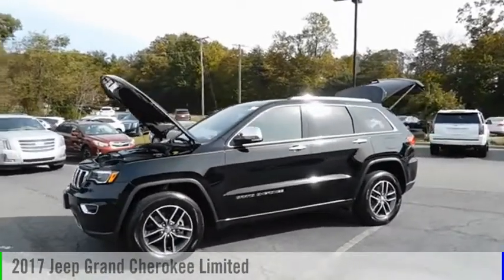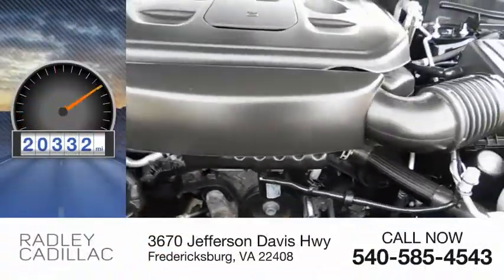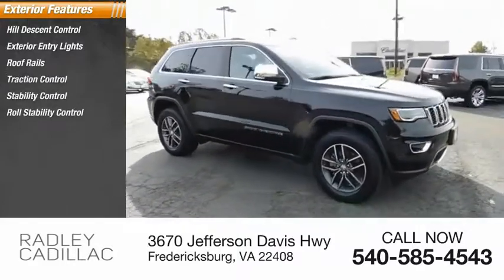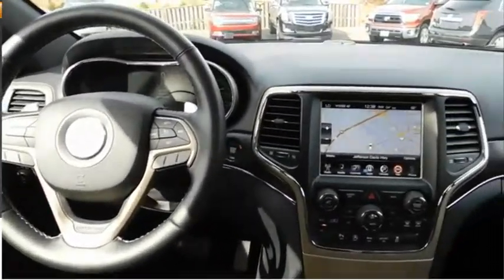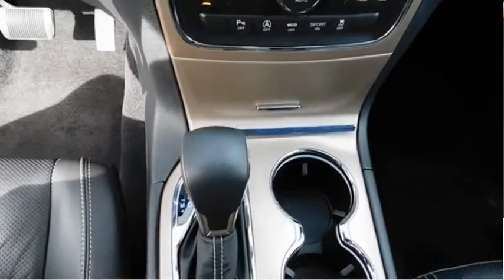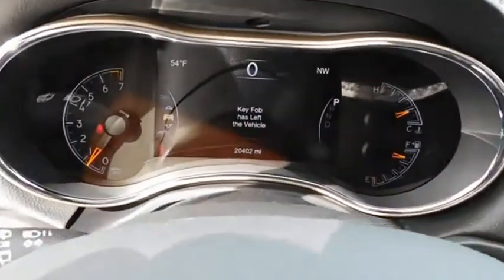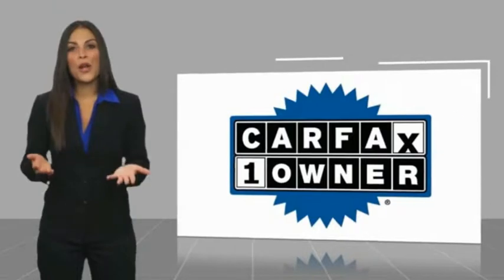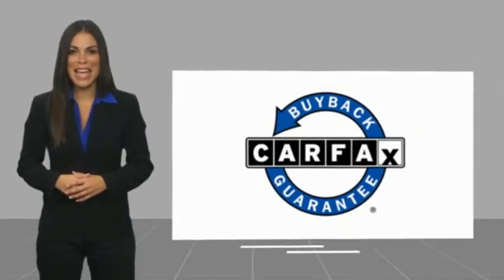2017 Jeep Grand Cherokee Limited CWP8153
2017 Jeep Grand Cherokee Limited

Radley Cadillac
3670 Jefferson Davis Hwy